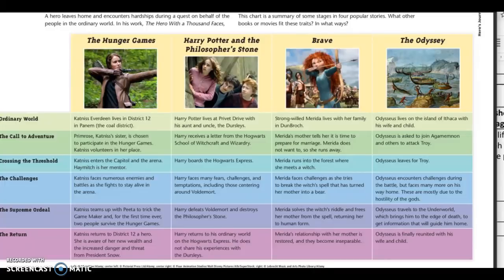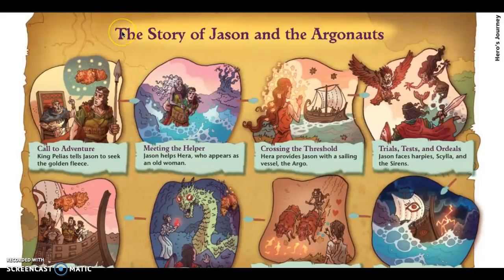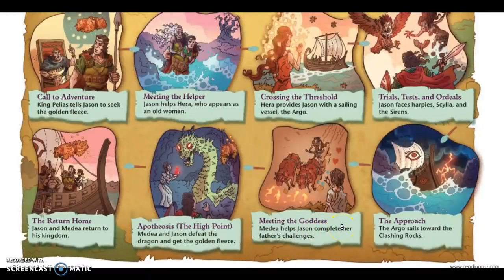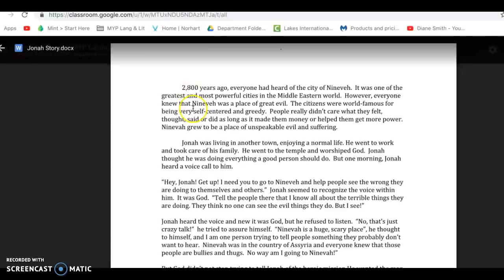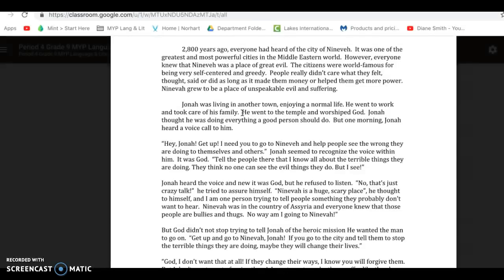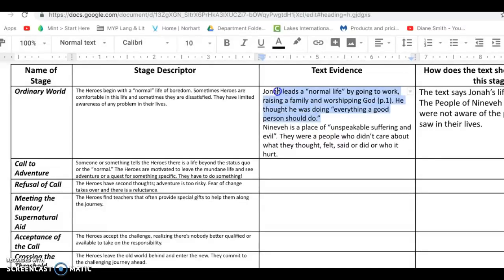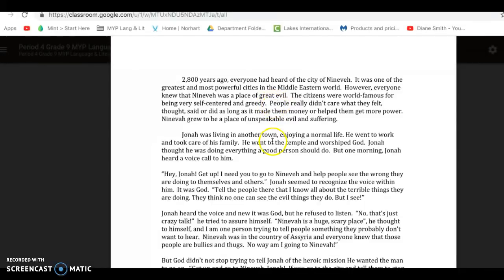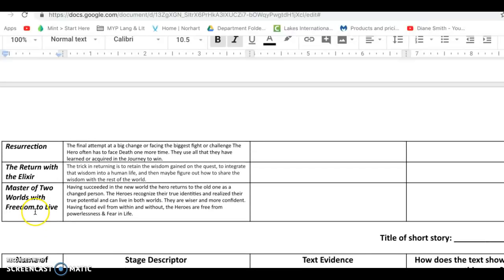Use a Hero's Story Map to Analzye a Myth